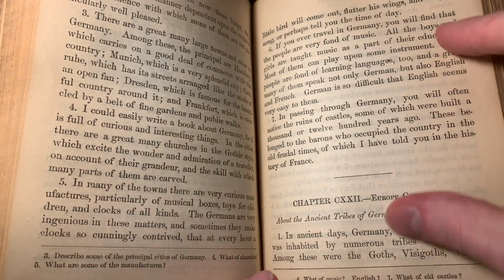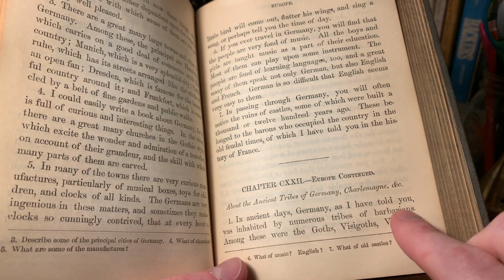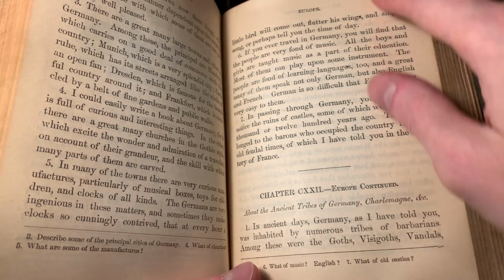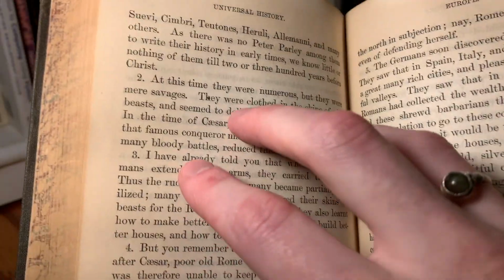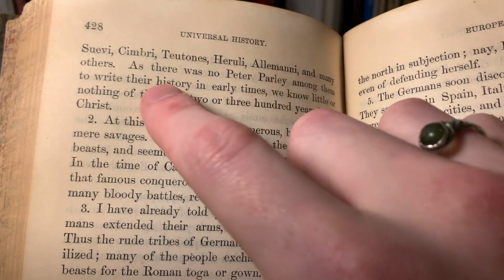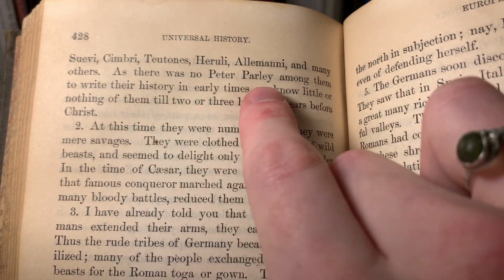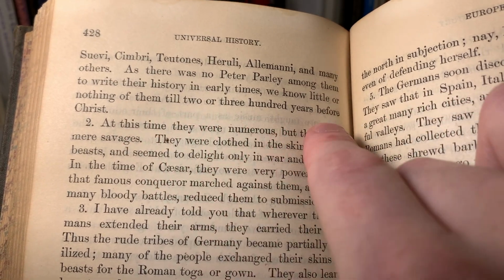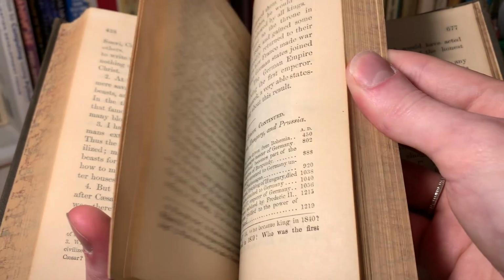Peter Parley's Universal History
In this video we take a look at an 1874 edition of Peter Parley's Universal History, on the Basis of Geography, A New Edition, Brought Down to the Present Day. This is an old school text book which gives an account of the history of the world based on its different geographical regions. We also appreciate likes and comments!